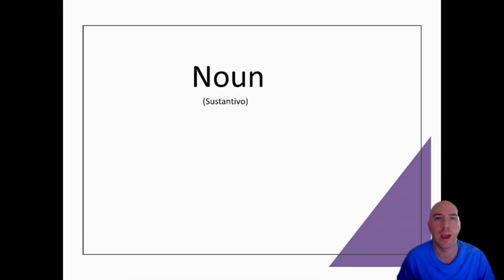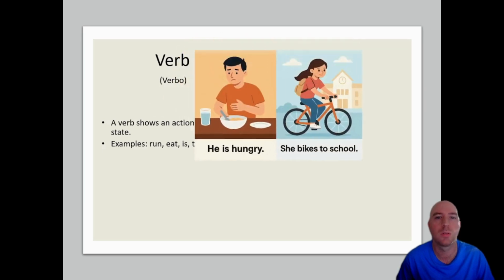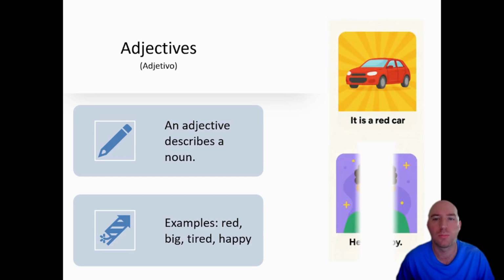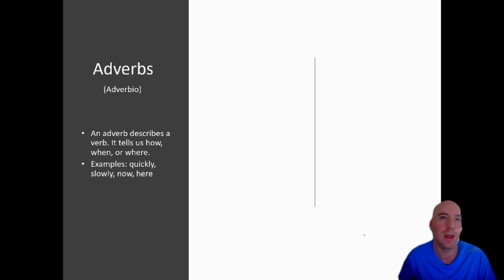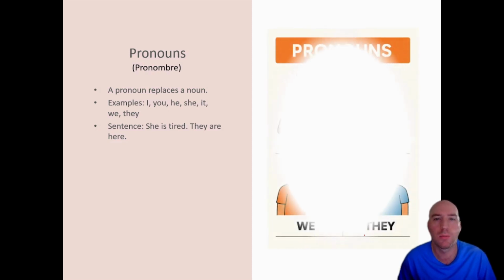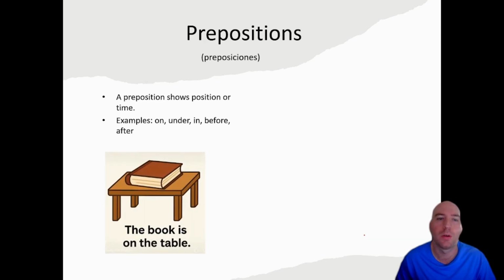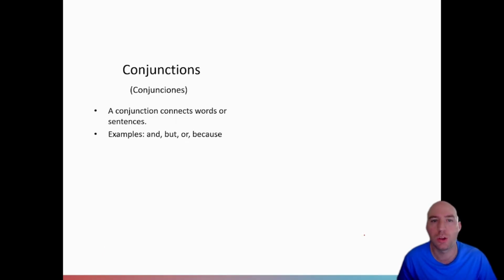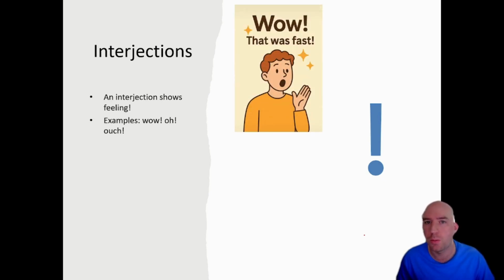Learn the 8 Parts of Speech in English | Easy Grammar for Beginners (A2–B1)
Welcome to Voces United!
In this short and easy English lesson, you'll learn the 8 parts of speech with simple definitions and examples:

Nouns

Verbs

Adjectives

Adverbs

Pronouns

Prepositions

Conjunctions

Interjections

This video is perfect for A2–B1 English learners, especially immigrants and adults learning English for work, school, or daily life.

Practice saying the examples out loud and prepare to use these grammar tools in our next class!